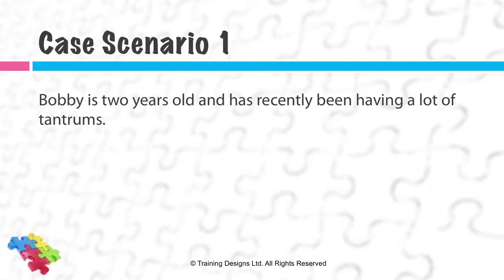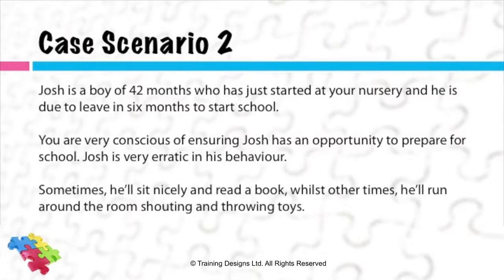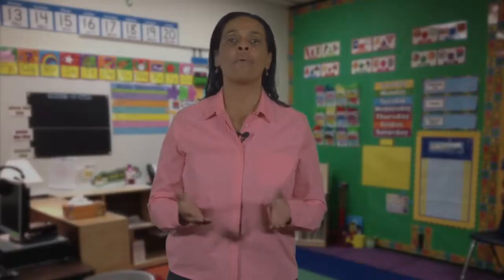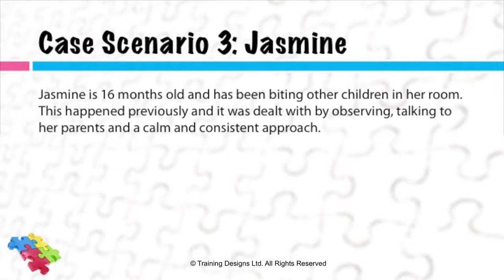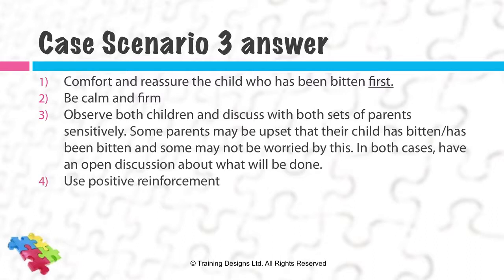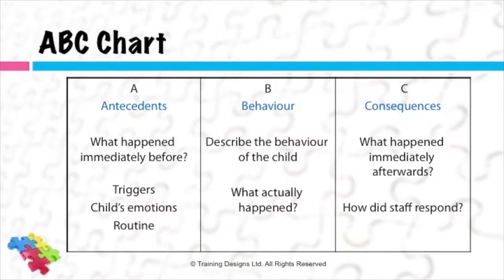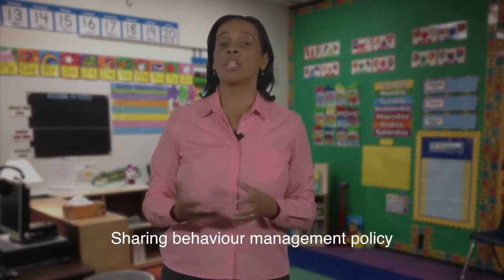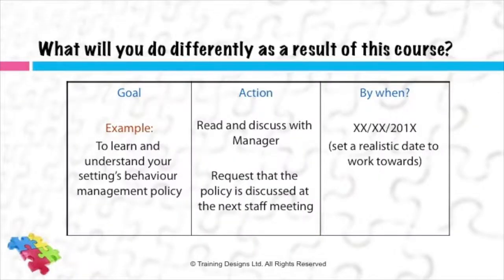MANAGING CHILDREN'S BEHAVIOUR (AN INTRODUCTION) - UNIT 4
This is the fourth and final unit of: An Introduction to Managing Children's Behaviour.

This unit is called: More Behaviour Management strategies.

This course is suitable for all Early Years Professionals, including Pre-school and Nursery Staff, Montessori school staff and Childminders.

Please watch and provide your comments below.

We hope you enjoy it and find it useful - Thank you!